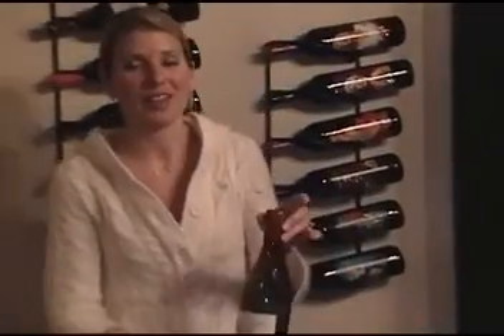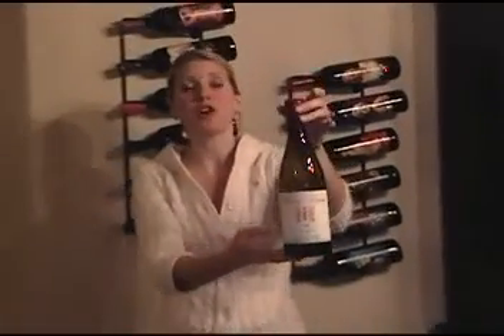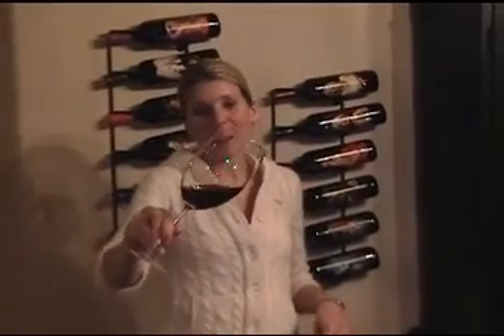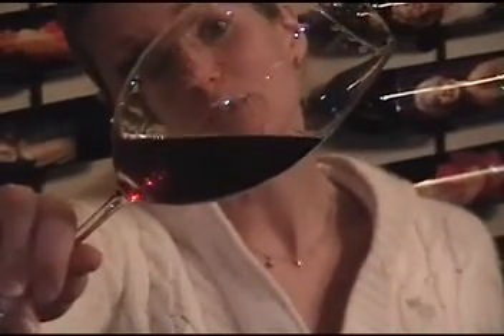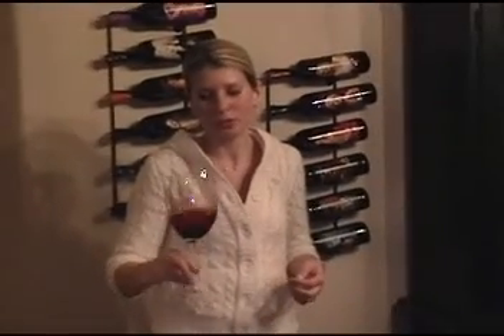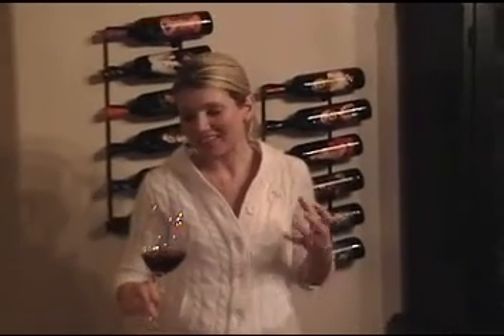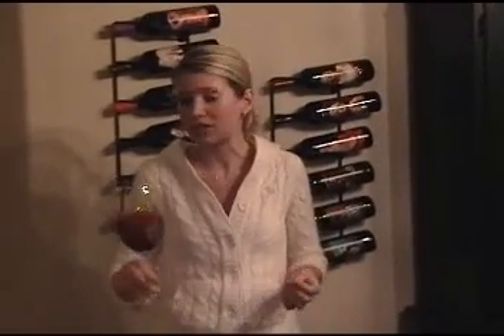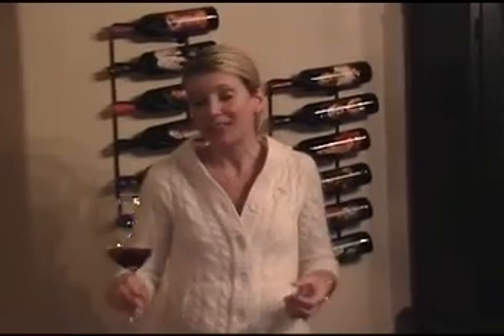Brewer-Clifton Ashley's Santa Rita Hills 2005 Pinot Noir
Tasting of the Brewer-Clifton Ashley's Santa Rita Hills 2005 Pinot Noir.